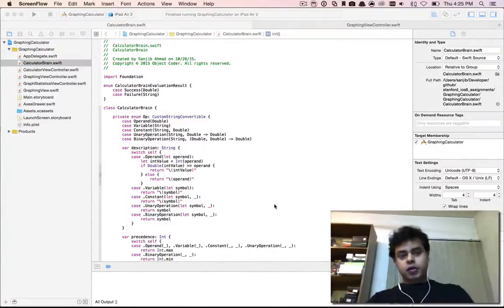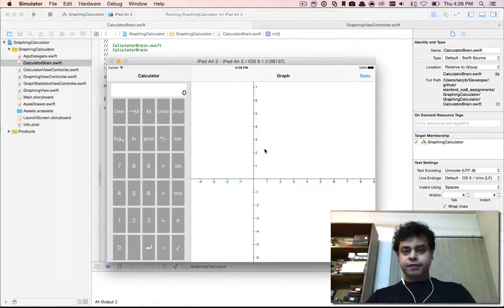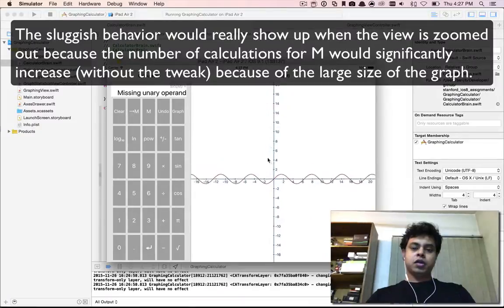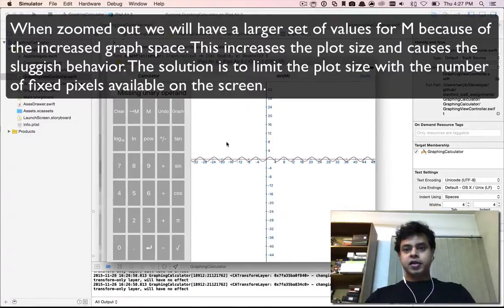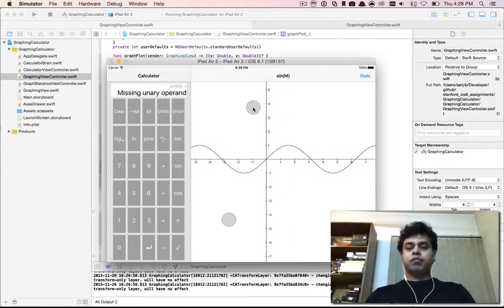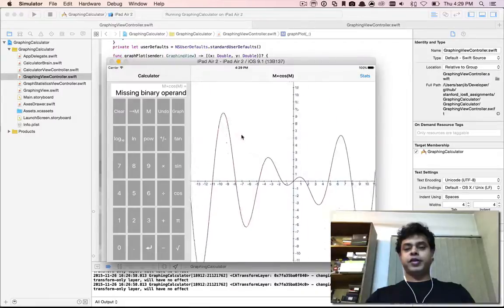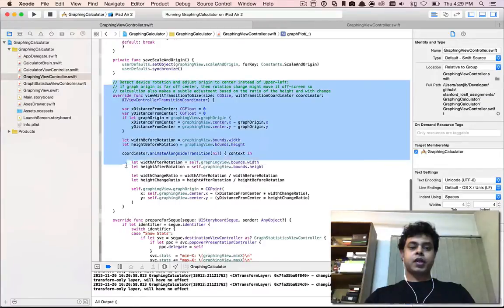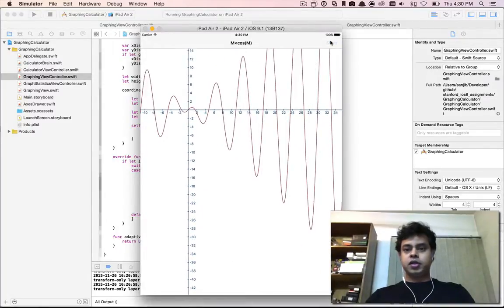Graphing Calculator: Assignment 3, Stanford University, CS193P, Winter 2015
Stanford University, CS193p, Winter 2015, Assignment 3 (iOS)

The Graphing Calculator is a continuation of the previous 2 assignments from the Stanford University CS193P course Developing iOS 8 Apps with Swift, available for free on iTunes. This is the third and final assignment in the Calculator series.

This project provides graphing features in addition to the regular calculator functions. Graphs can be plotted by entering expressions where M is the independent variable. Please see examples below.

To plot M, enter: M, Graph

To plot sin(M), enter: M, Sin, Graph

To plot M x cos(M), enter: M, M, cos, x, Graph

Some interesting notes:
- The CalculatorBrain is reused to calculate the values of M for graphing
- Plot values are set in the GraphingViewController as the data source of GraphingView
- To fix the sluggish performance when zoomed out and panned, only the number of plots required for the screen width are calculated
- Graph scale and origin is stored in NSUserDefaults
- Upon device rotation, the graph is centered and adjusted slightly with the width and height change ratio